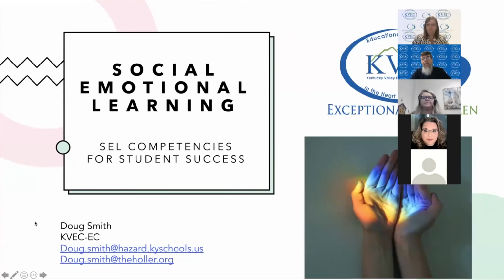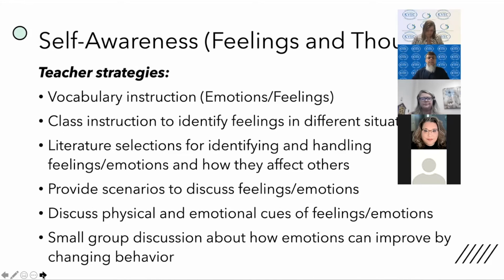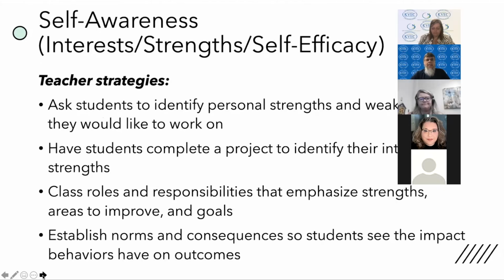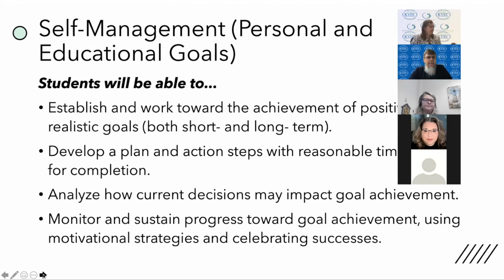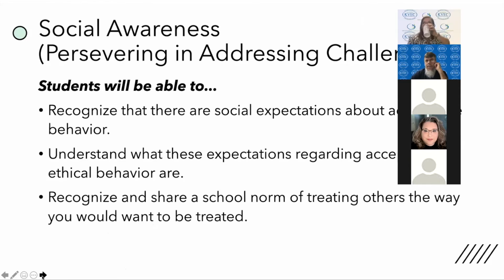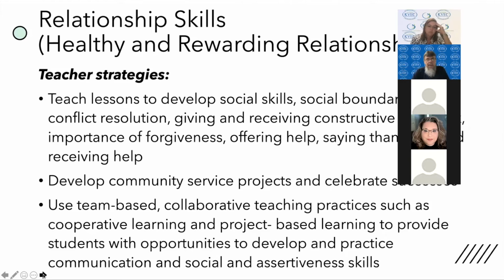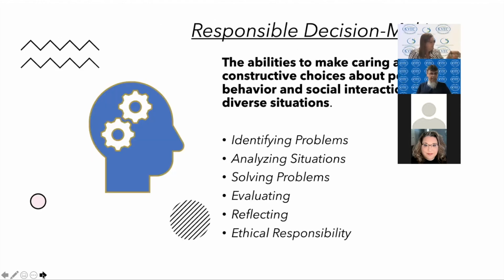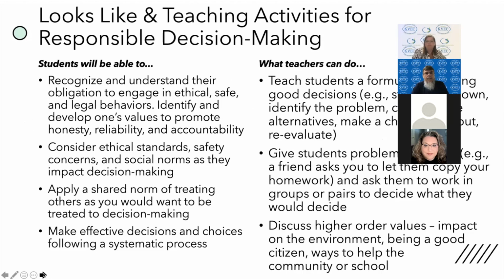SEL for Student Success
Doug Smith Kentucky Valley Educational Cooperative